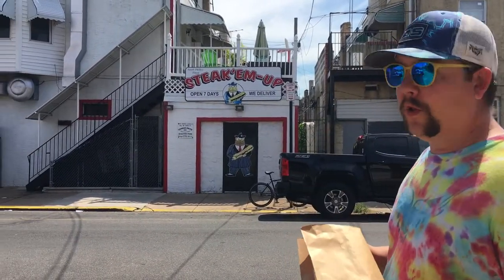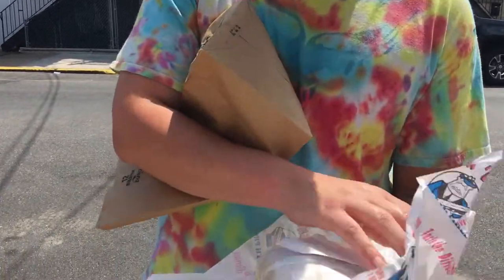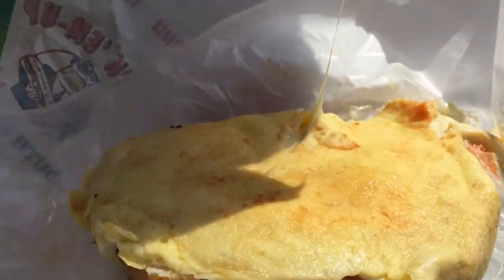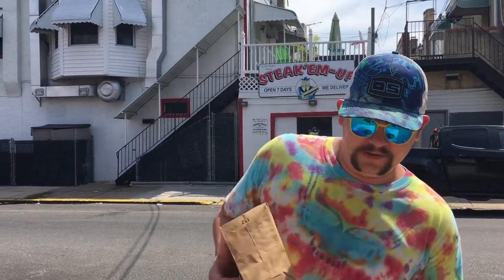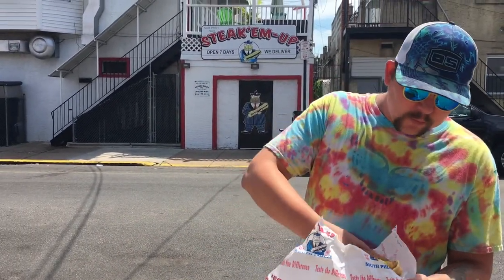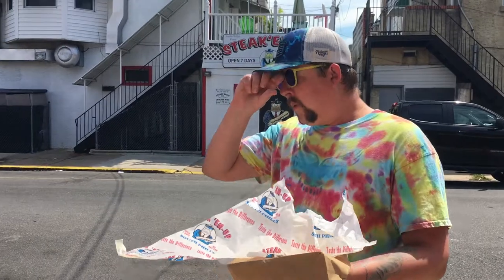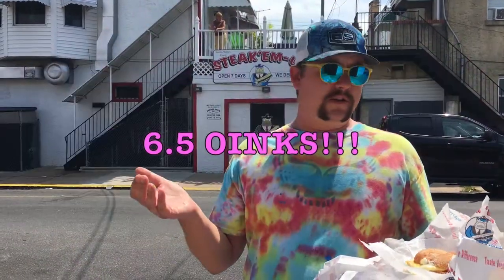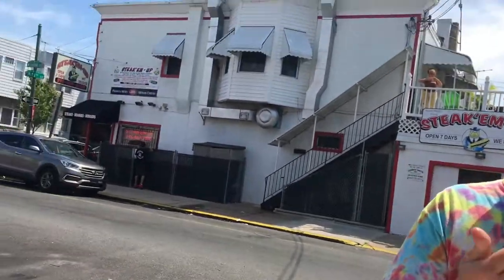Pork Roll (Taylor Ham), Egg, & Cheese Review: Steak Em Up, South Philly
My review in oinks of the PREC from Steak Em Up in South Philly. Do you agree with my review? Which sandwich should I review next?

MUCH LOVE AND STAY GROOVY

IG AND FB: @THEREALBIGBADBRY